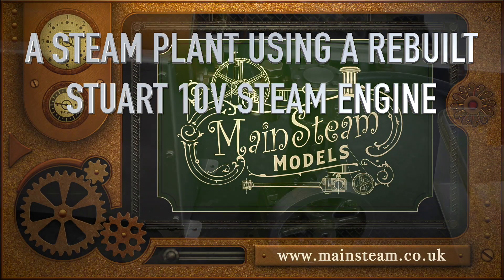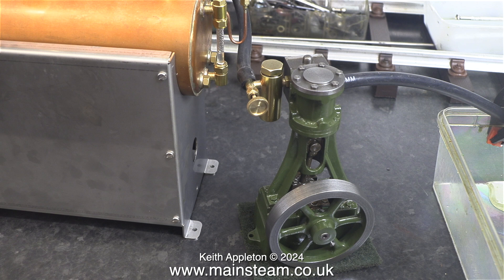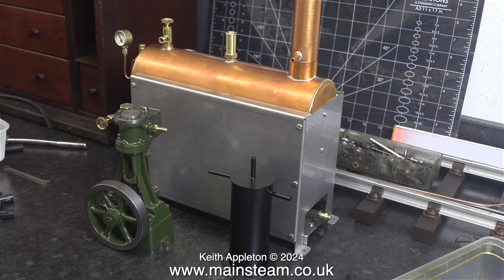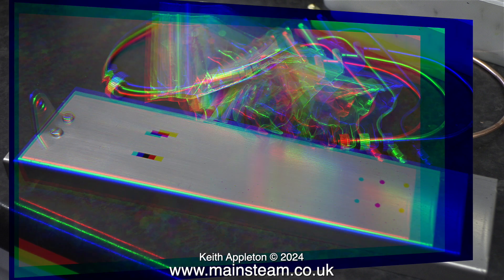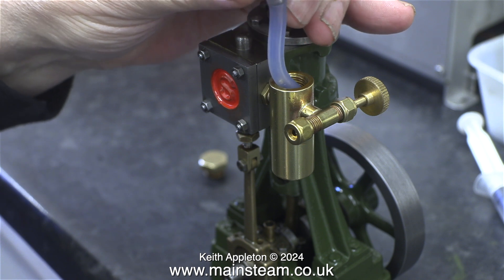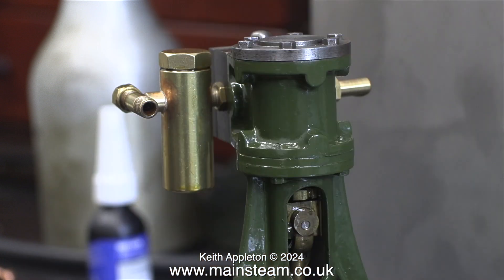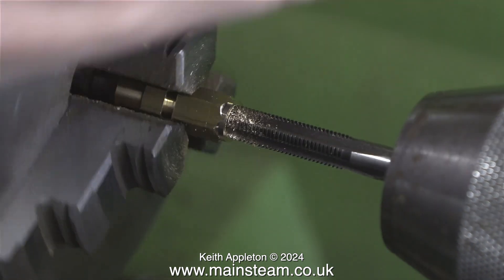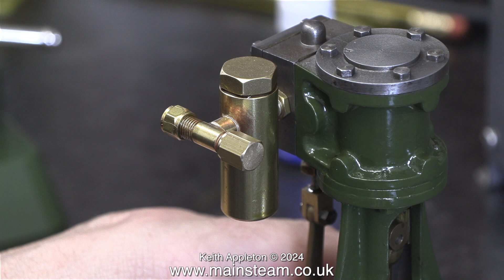STEAM PLANT USING A REBUILT STUART 10V - PART #5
Steam Plant Using A Rebuilt Stuart 10V - Part #5. After a Test Run I positioned the Engine & Condenser where they are going be relative to the Boiler. Using a Syringe to Empty the Lubricator Condensate, and a modification to the Lubricator tap so that it can be used to inject oil into the Cylinder after a Steam Run to prevent rusting.